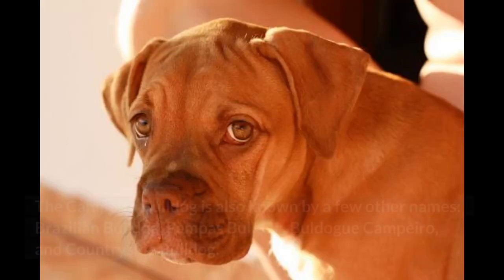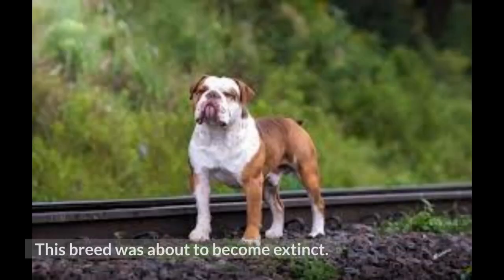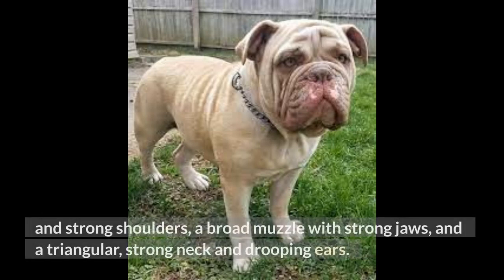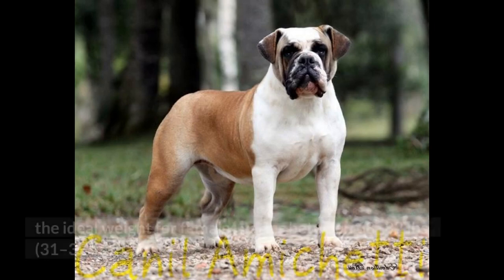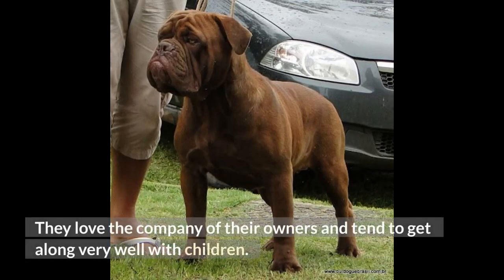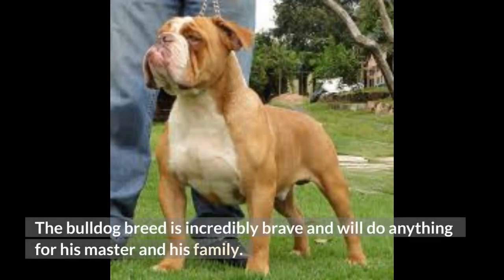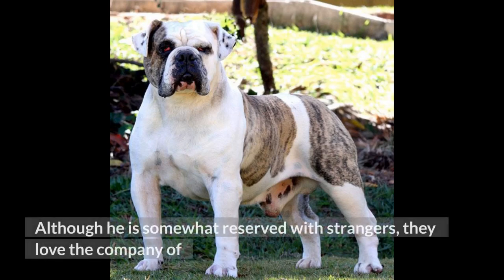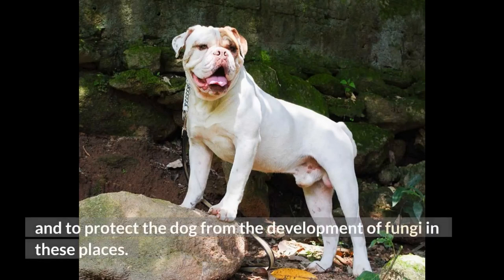Campeiro Bulldog: Your Complete Guide to Brazilian Bulldog